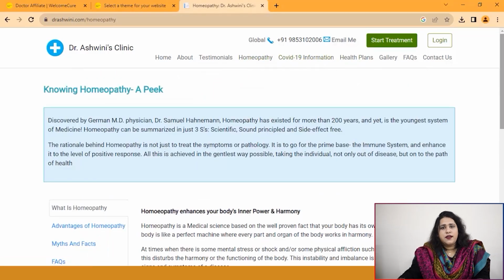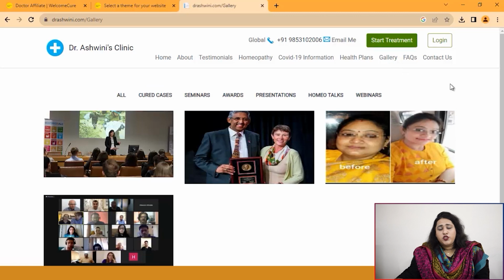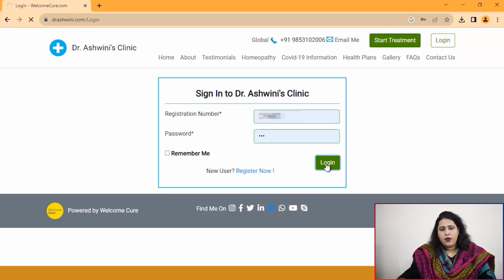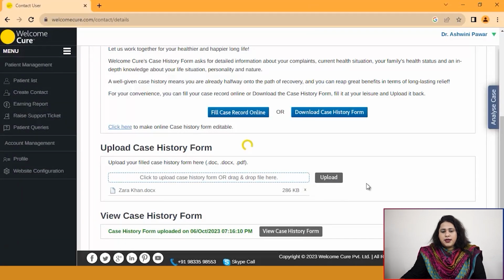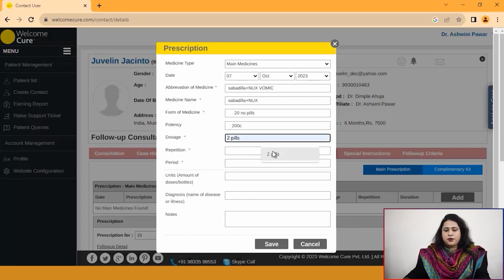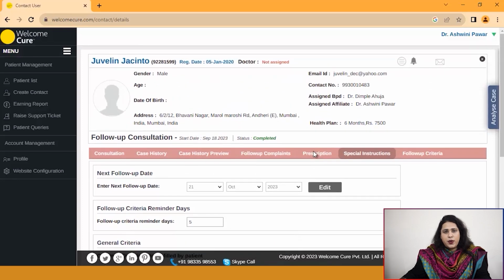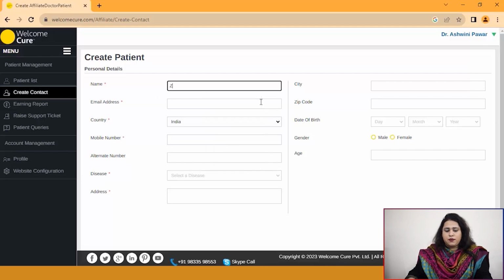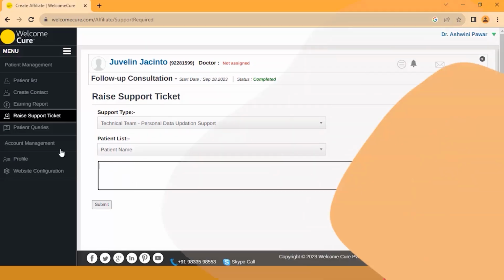DocSolution Hands-On Demo: How to Launch & Run Your Online Homeopathy Clinic!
Step inside DocSolution with this in-depth demo! Zara walks you through EVERYTHING: setting up your digital clinic, adding patient details, using EMR, creating prescriptions, managing international payments, and marketing your practice. See exactly how to digitize both online and physical clinics, automate follow-ups, and deliver care to patients globally. Ideal for doctors who want to save time, streamline workflows, and boost professional branding—without tech headaches!
Watch now and see why DocSolution is the smart choice for modern homeopaths.